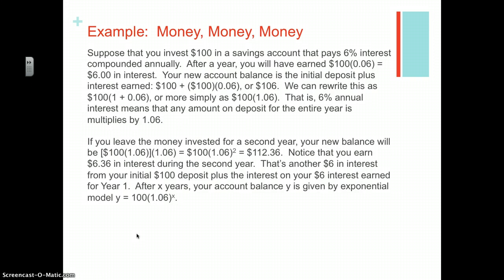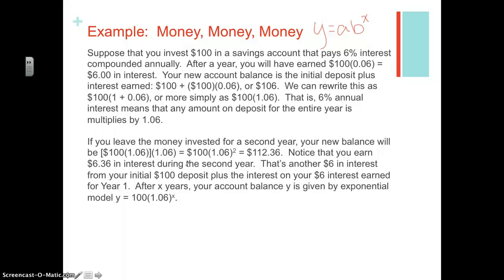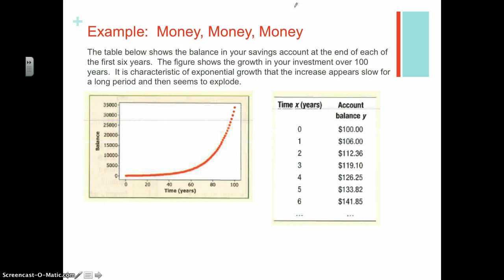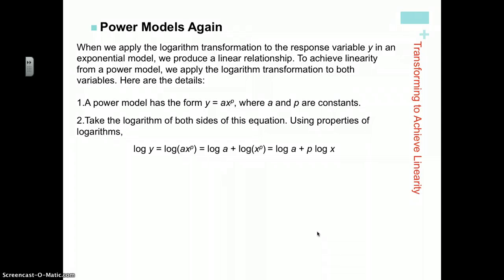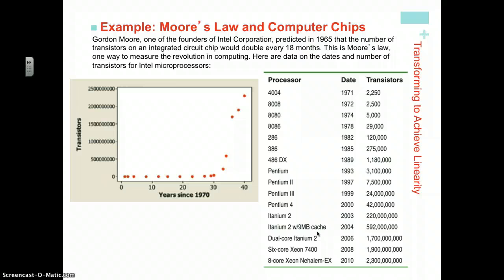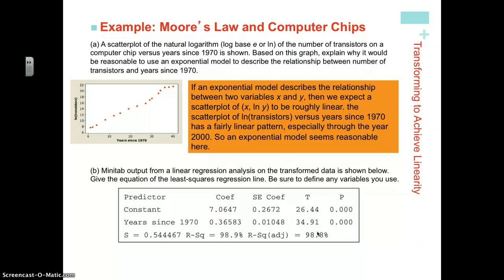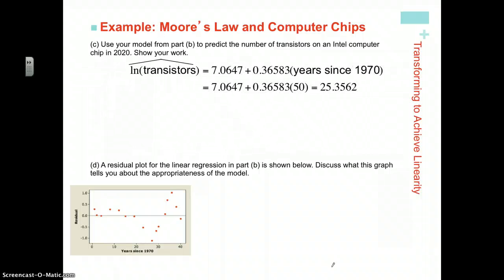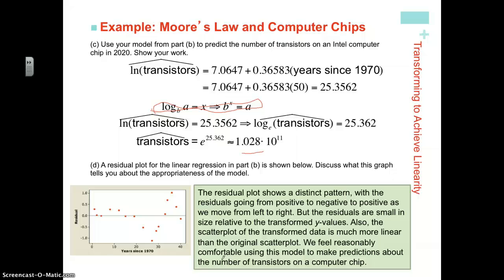11.2 (3) - Transforming to Achieve Linearity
11.2 (3) - Transforming to Achieve Linearity